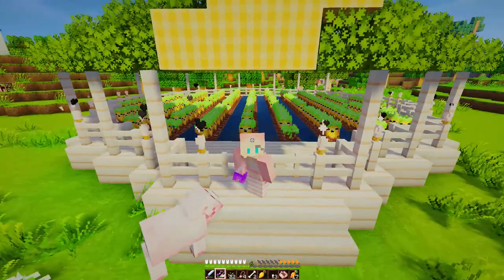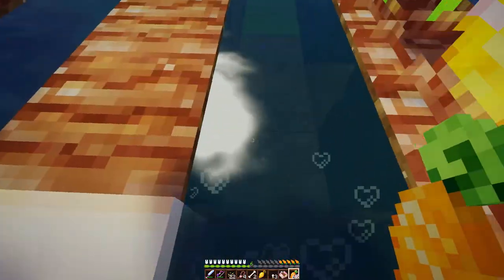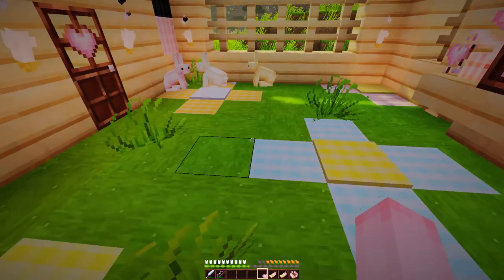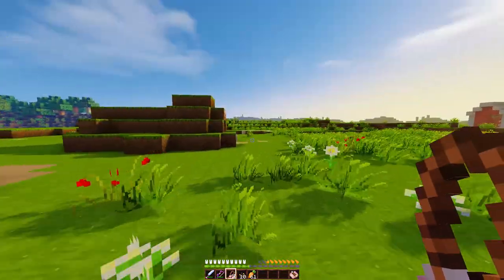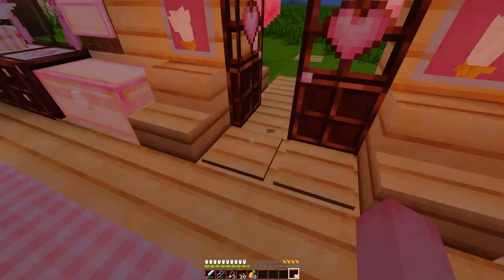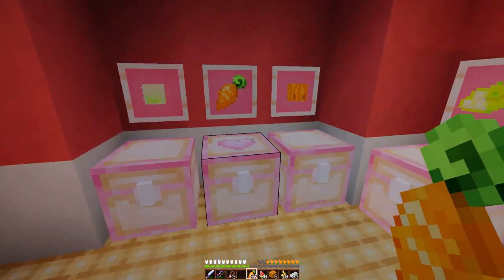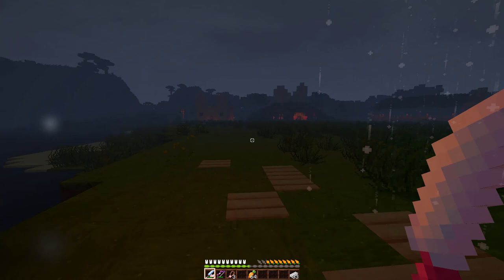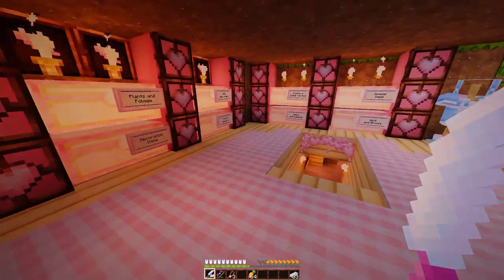So many Bunnies!| Ep 31 | Minecraft Bunny Challenge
OPEN ME

(This Challenge is open for EVERYONE to do. Small youtubers, big youtubers. Even if you don't have a YouTube channel. It was with everyone in mind and for everyone to have fun and enjoy! )

Bunny Challenge Rules:
1. Play on Hard
2. Cannot die-Once you die progress is lost and you have to start over!
3. Try not to  Kill Animals
4. Can only Eat Carrots & Golden Carrots
5. Can Start with a Bonus Chest with 7 Carrots inside
(Use them wisely)
6. Collect 100 Bunnies
7. Must Build a House for yourself and Nursery for bunnies
8. No creative (Except 100 name tags)
9. Cannot Breed Bunnies
10. Have Fun Everybun!

Toodlepip!

(ﾉ◕ヮ◕)ﾉ*:･ﾟ✧